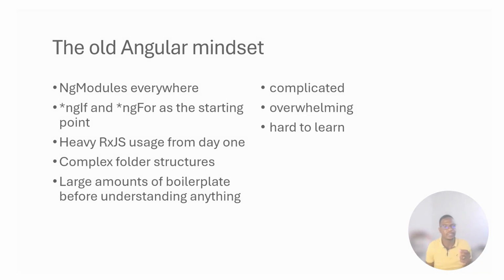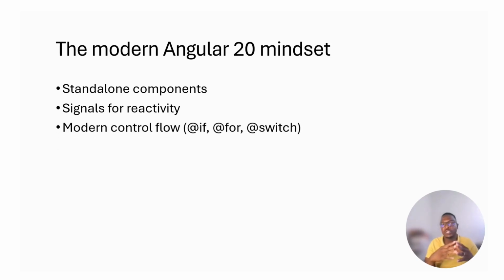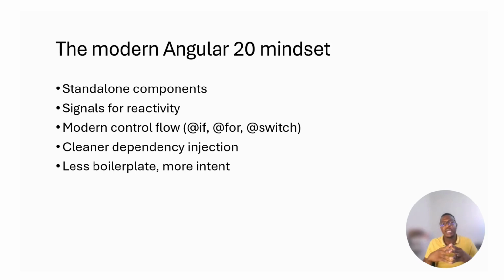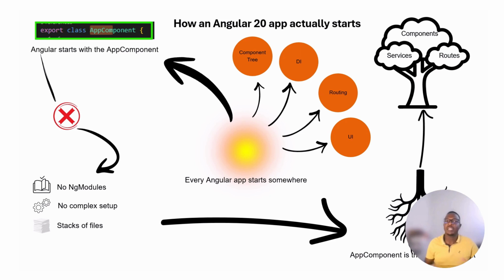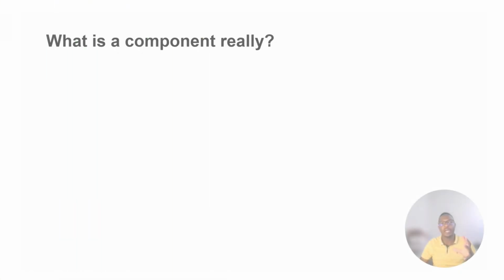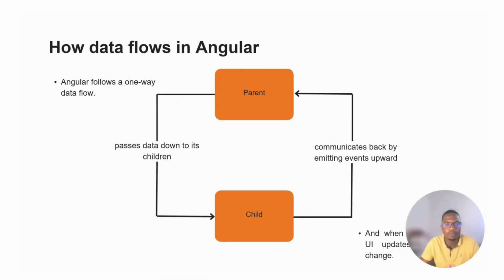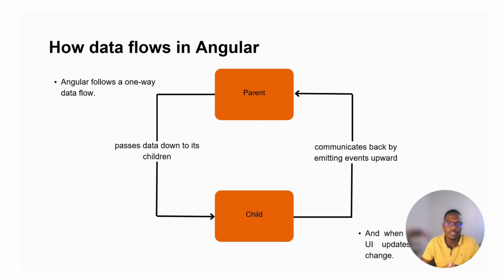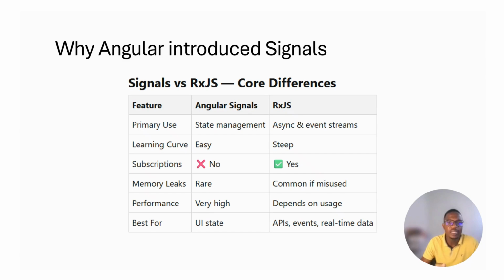Angular v20+ Beginner Intermediate Part 1